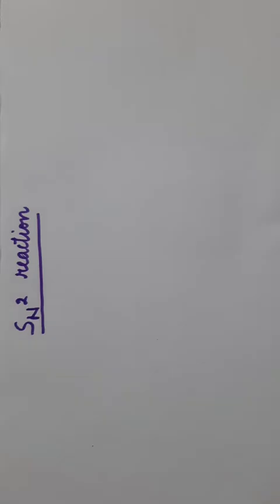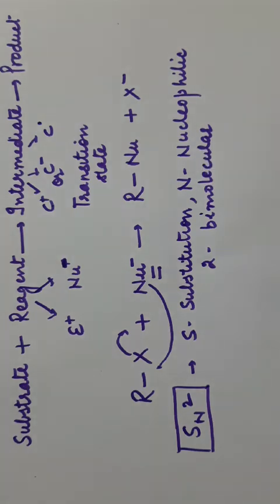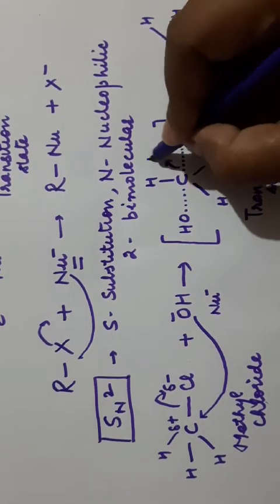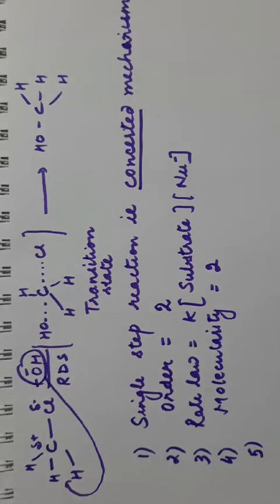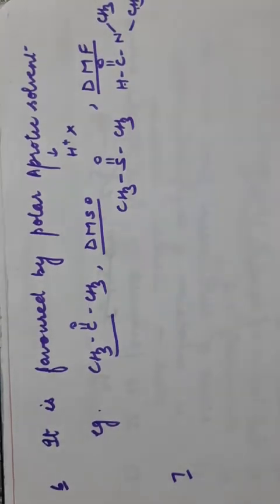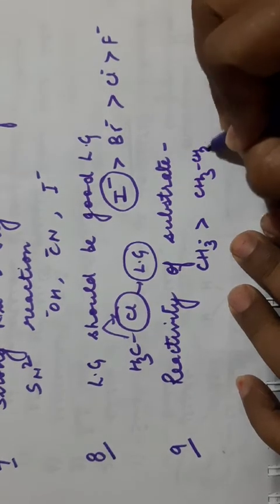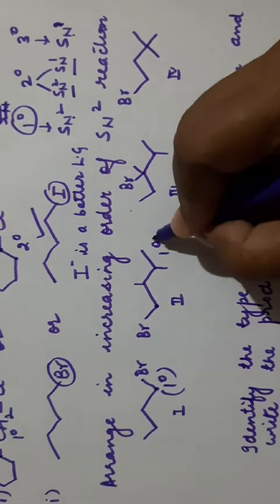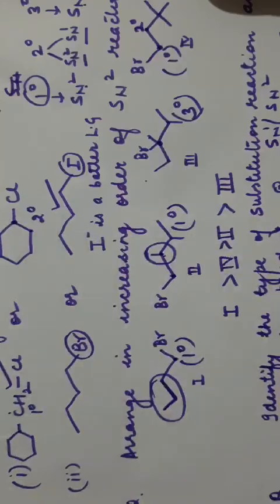SN2 reaction :mechanism , stereochemistry and facts.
SN2 reaction  is explained with mechanism,stereochemistry ,important  points and questions